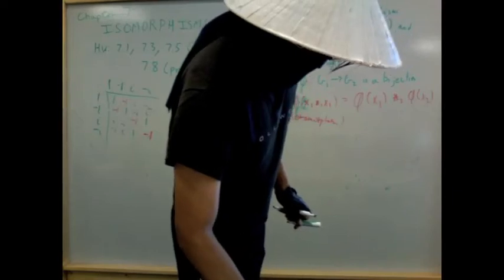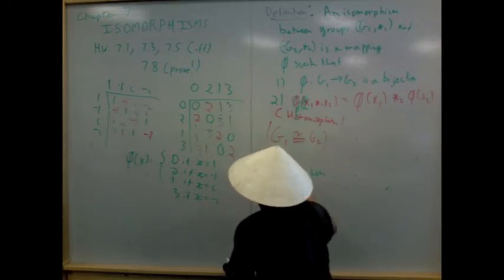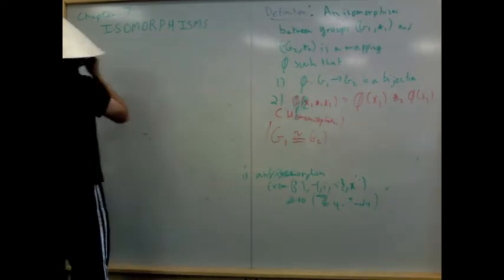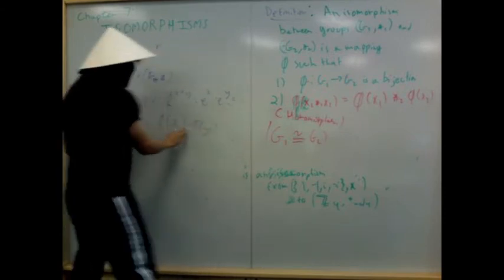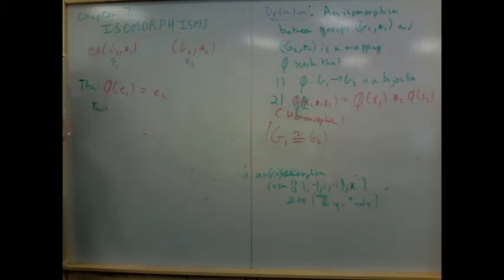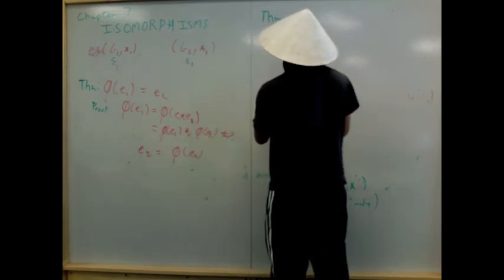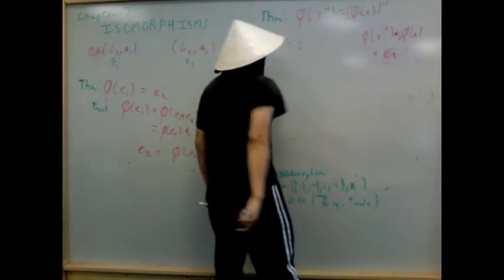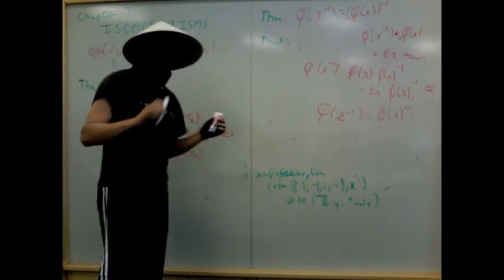Math Ninja: Group Theory 6-2 Isomorphisms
Isomorphism definition, theorems and properties